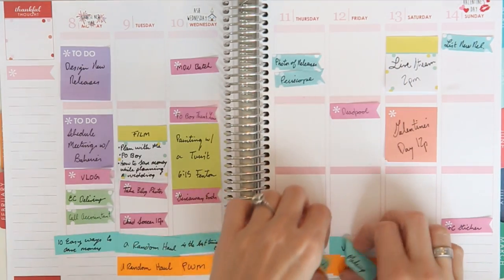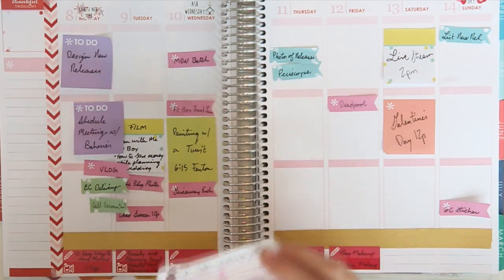Plan with Me | Metallic Gold Valentine's - Erin Condren Vertical Planner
It's finally the week of Valentine's Day! I don't use any Darice boos to make a very sparkly spread!

SIGN UP FOR THE MICROSCOPE WORLD NEWSLETTER: Get more content like this plus exclusive downloadable content about blogging, YouTube, and all things beauty and planning!